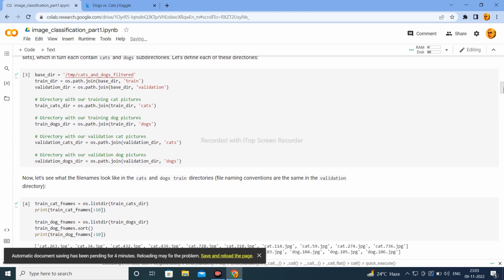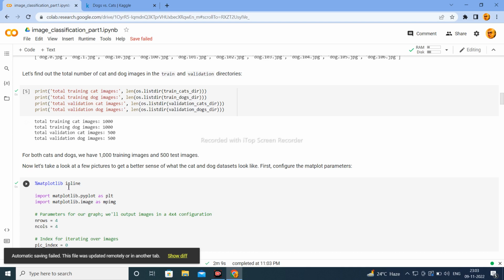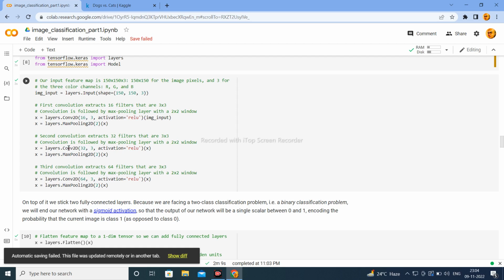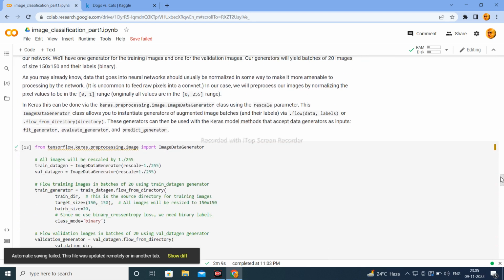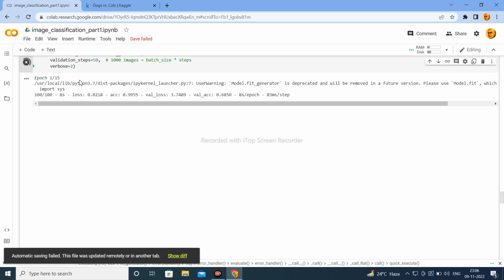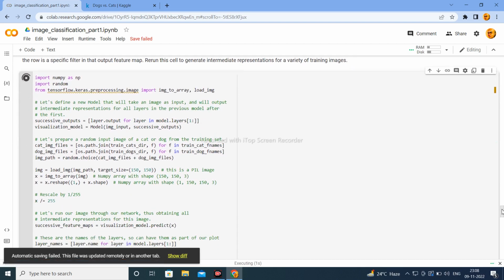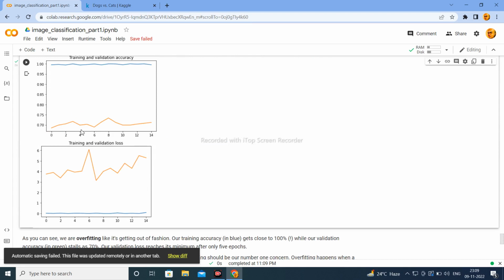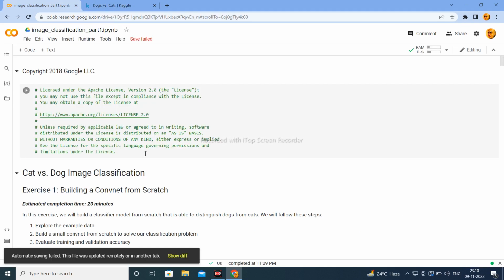Dogs vs. Cats classification using deep learning